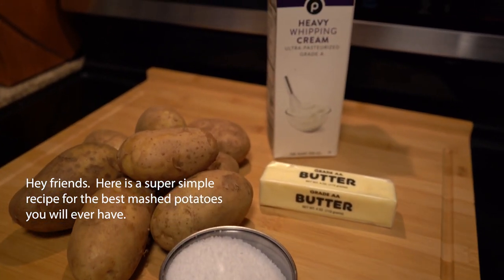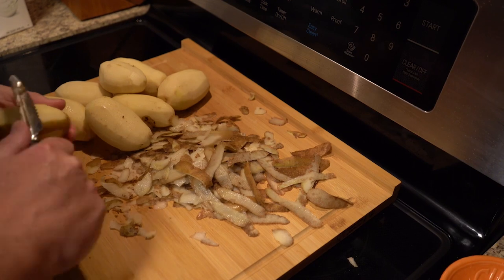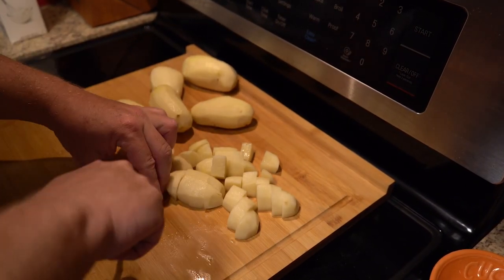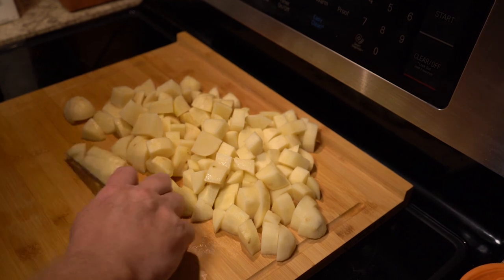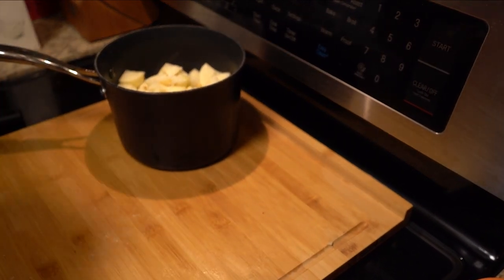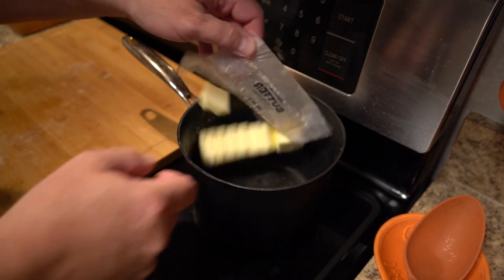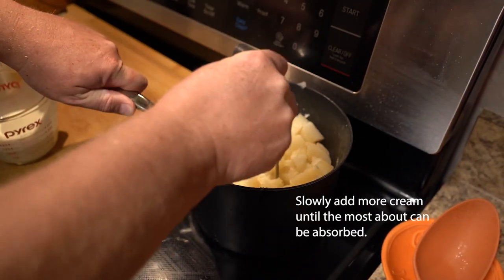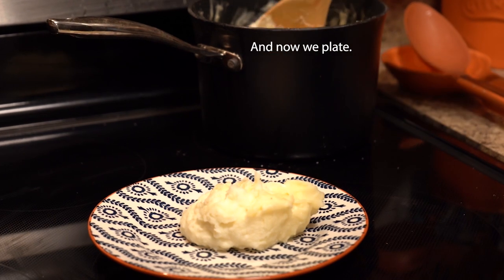My friends call it Potato Crack - The best mashed potatoes from scratch you will ever eat.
. This recipe is so good that my friends really do call it potato crack because it’s so addictive.  It’s simple and based on the primal need for salt, fat and starch.  It’s not healthy, but it’s amazing.

What you will need:
About 2.5 LB of potatoes  Russet, White or Red
2 cups heavy cream
1 Stick of butter
Salt

00:00 Introduction
00:28 Peel and dice potatoes
02:01 Boil potatoes
03:23 Add cream and butter
03:39 Add salt
03:57 Mash and stir
04:15 Eat